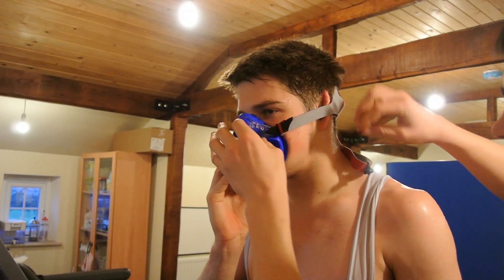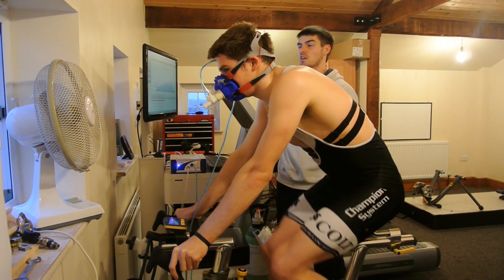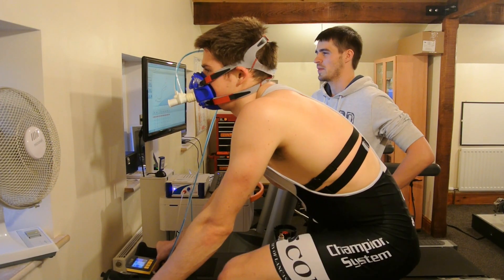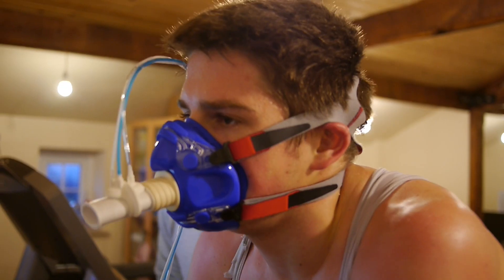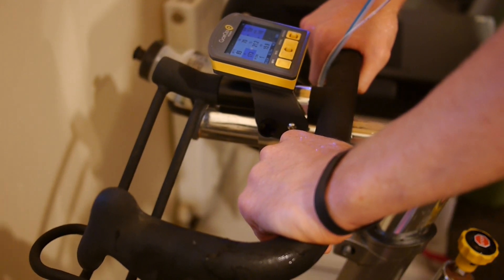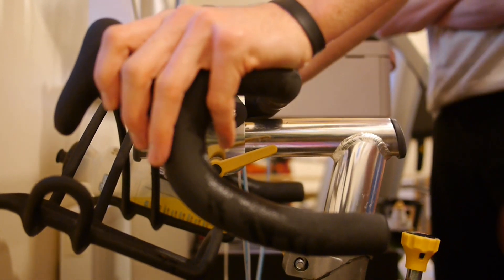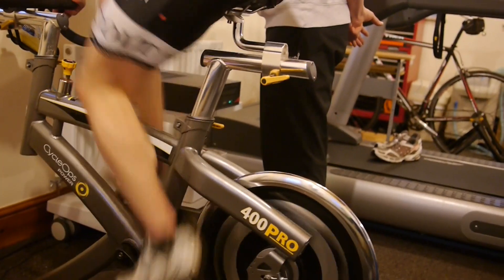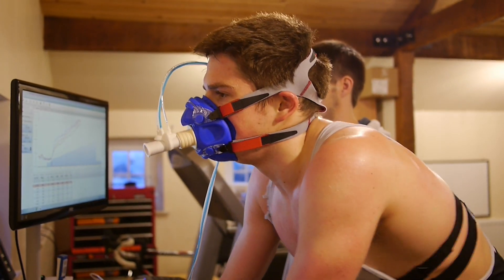Mercury Performance Coaching VO2 Max test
Elite triathlete Beau Smith being put through his paces during a VO2Max test at Mercury Performance Coaching.